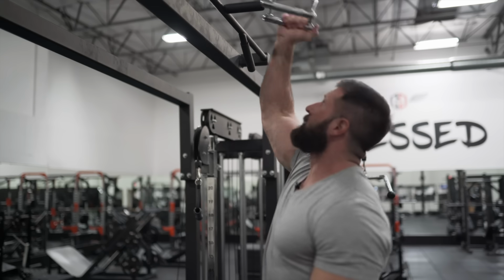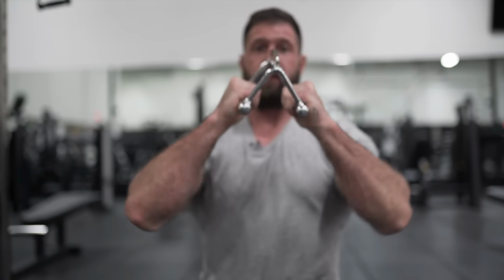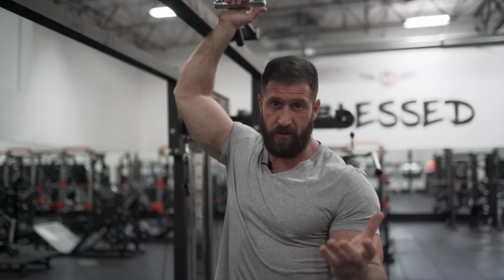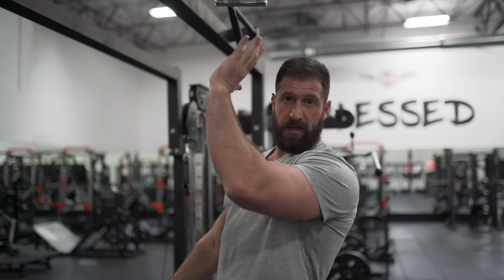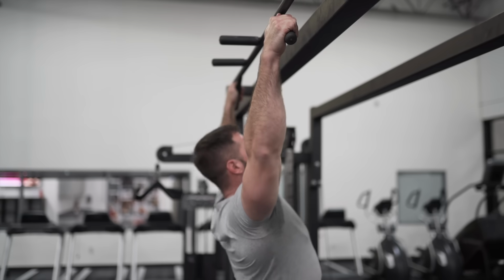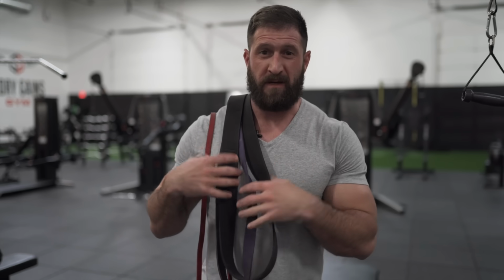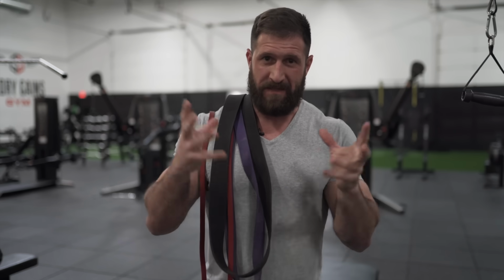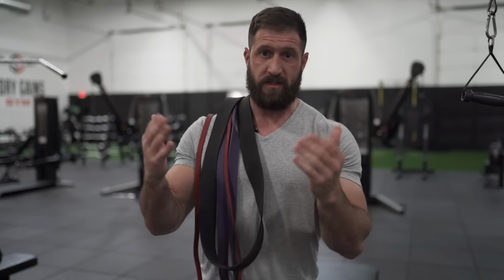ABSOLUTE BEST PULL-UPS FOR GROWTH + How To Go From 0-20 Reps!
New Backed By Science Program is LIVE!

Ready for some pull-ups?

I had a few questions about the type of pull-up variations I do as well as how to increase the number of reps you can do so I wanted to throw it all into one video.

Couple of things to note. If you’re someone who can’t do any pull-ups and you’re following my advice on using bands to assist you at first then I would start with a close grip version. It will allow you to see progress faster since your lats are the prime movers.

Let me know what kind of variations you do in the comments below and what video you want next!

SONG: The Best Of Myself - Tigerblood Jewel Remix